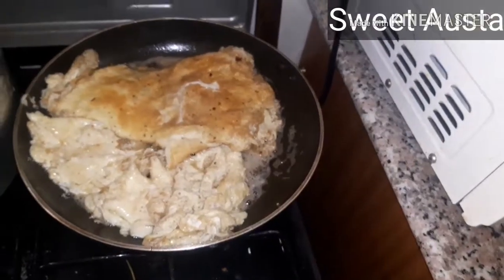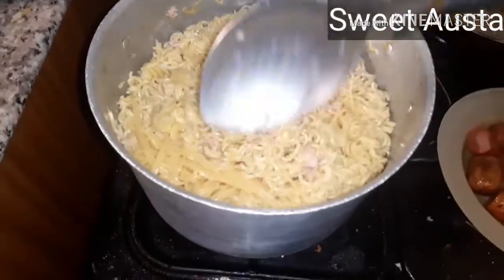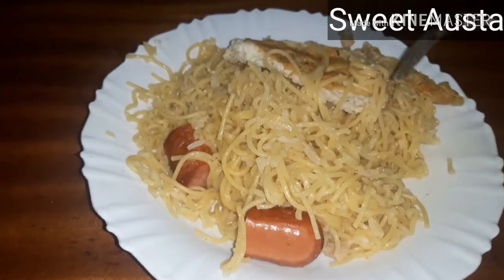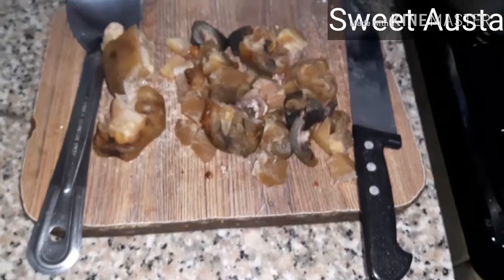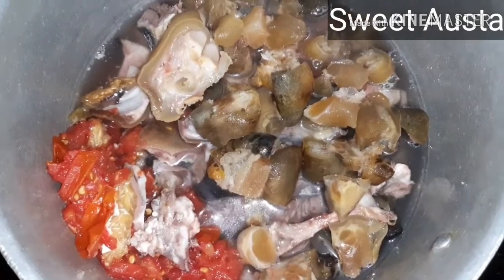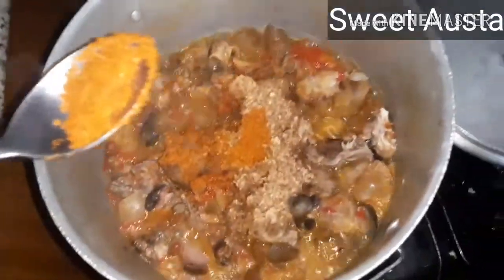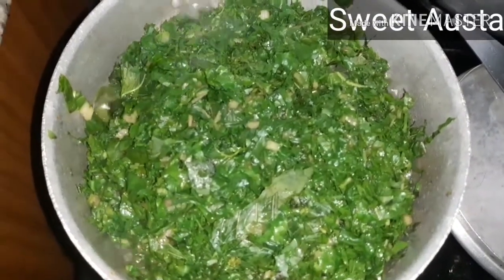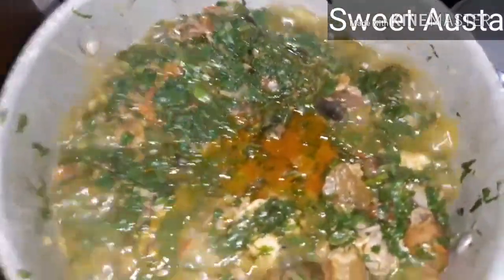DAY IN A LIFE | QUARANTINE EDITION | UGALI SEMOLINA | INDOMIE TUNA WITH FRIED EGGS AND SAUSAGE